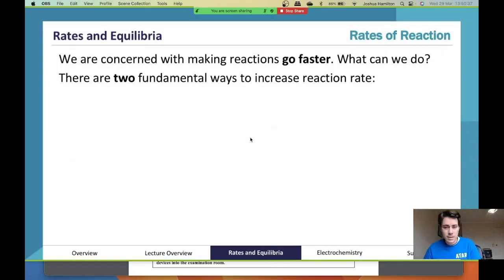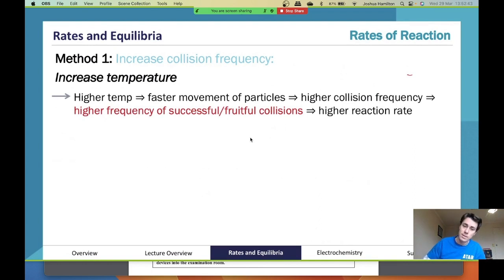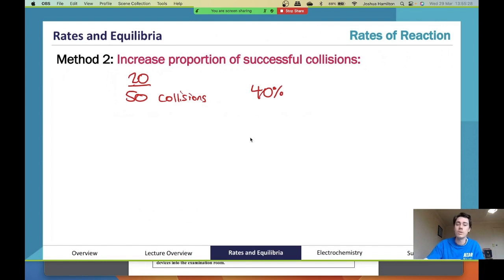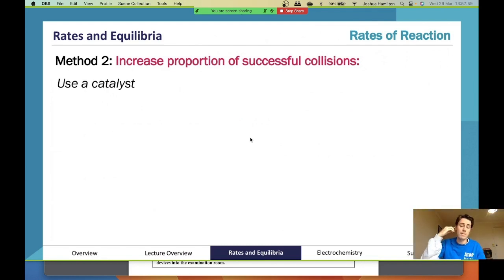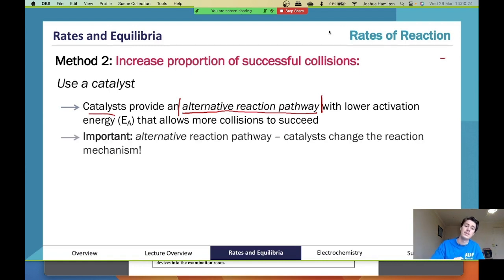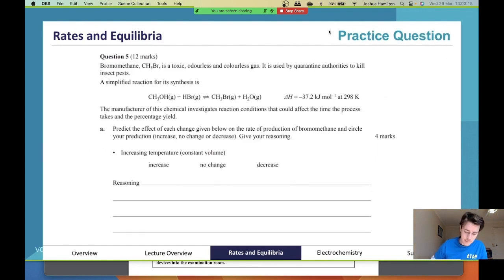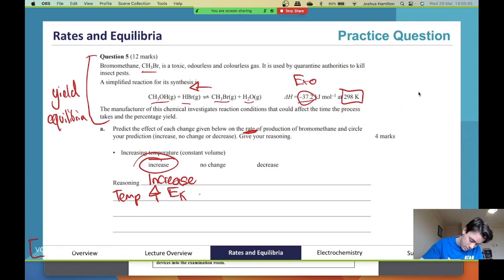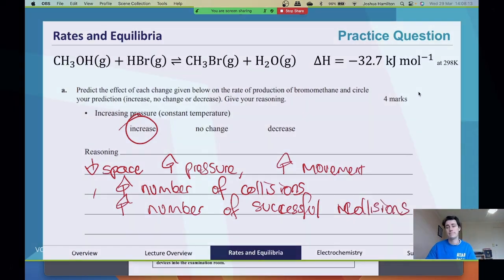Rates of Reaction | VCE Chemistry 3&4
An expert summary on Rates of Reaction for VCE Chemistry 3&4. Covers everything you need to know including; rates and equilibria, rate calculations, activation energy and more!